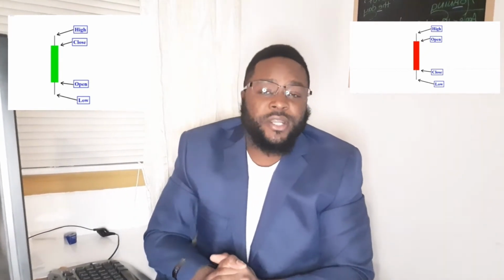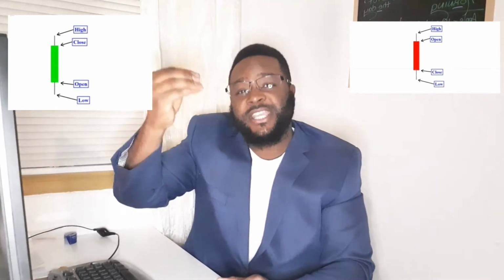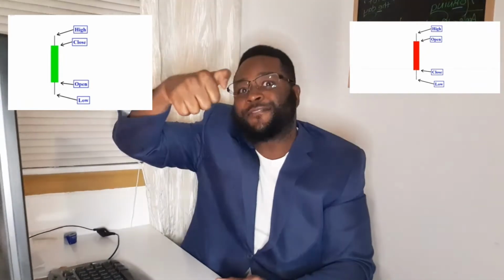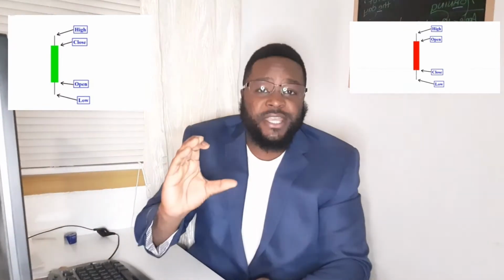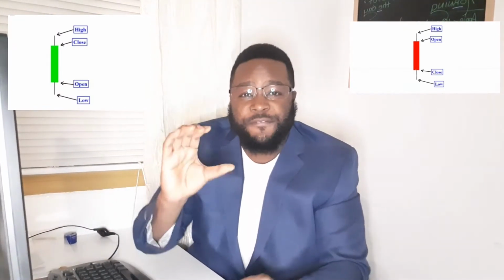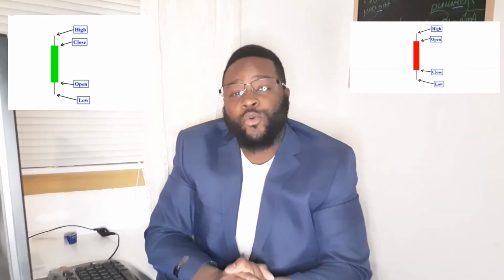How to Read Candlesticks Charts | Gain Huge Profits!!!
Your free stock is waiting for you! Join Robinhood and we'll both get a stock like Apple, Ford, or Facebook for free.